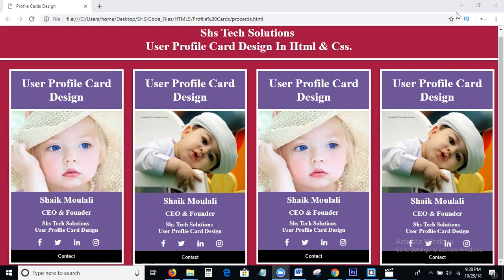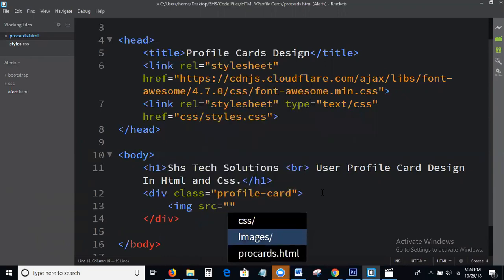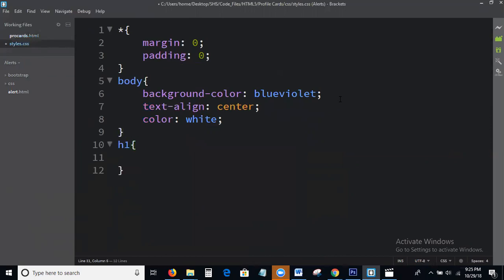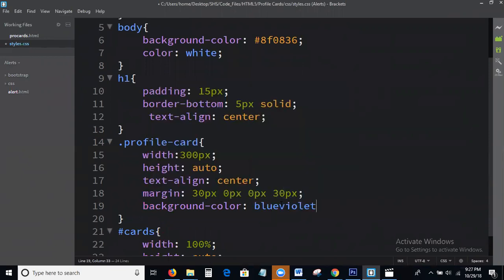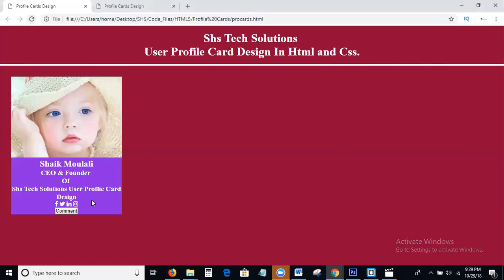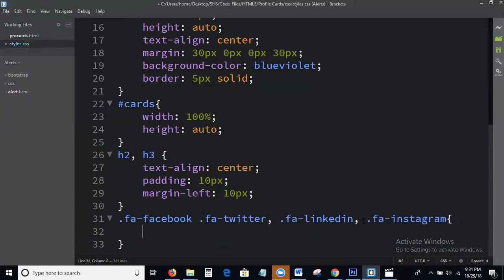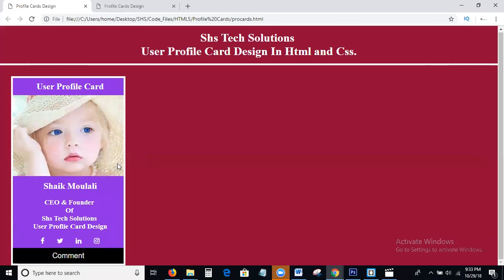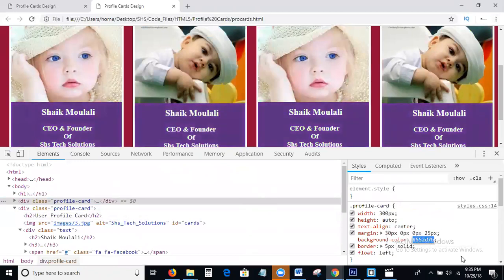How To Design Profile Card In Html and Css | Profile Card creation using Html Css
Profile Cards Design in Html and Css
Hi Viewers today in this tutorial we discuss on the topic is:
1) How Design Profile cards in html and css?
2) Profile Cards Creation using html css?
3) How to write code for profile cards in html and css?